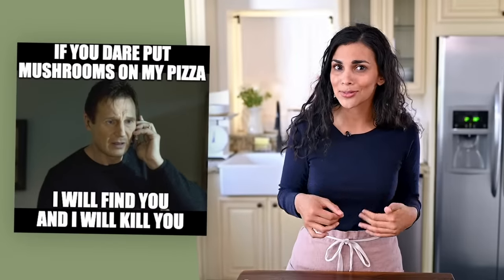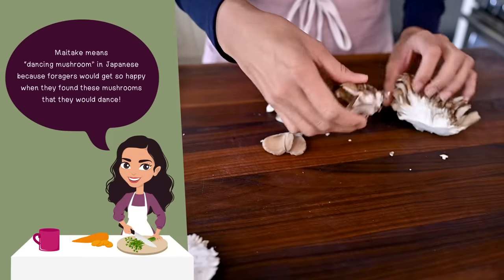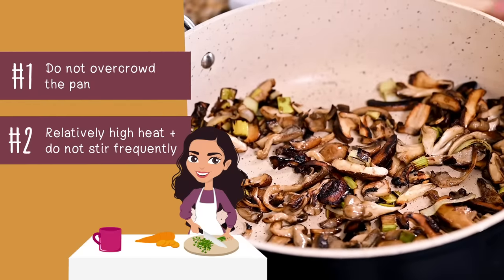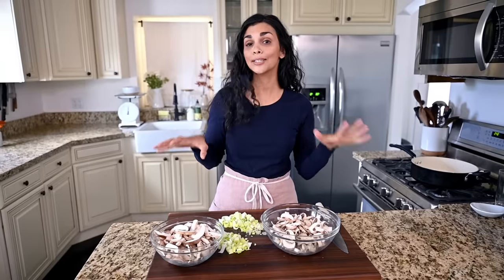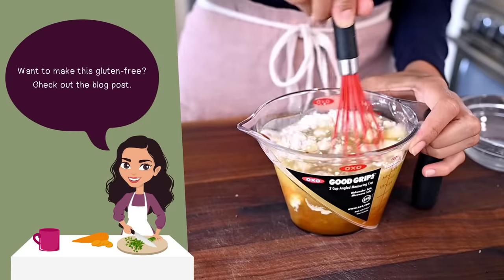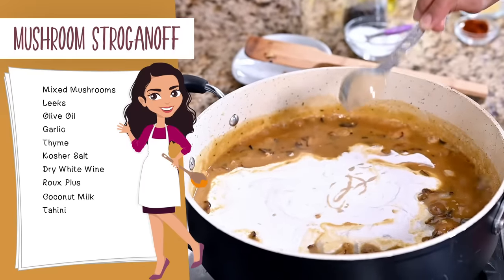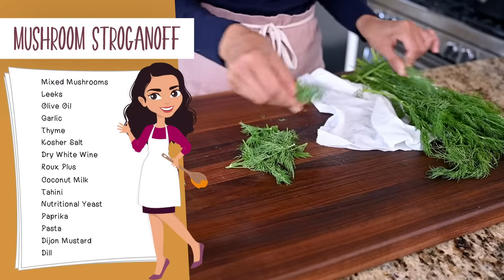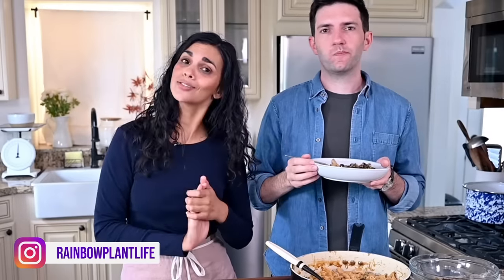The recipe that got my boyfriend to finally like mushrooms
This vegan Mushroom Stroganoff is one of my (and Max's) absolute favorite dishes and will make anyone fall in love with mushrooms! Perfect cold weather comfort food.

👩🏽‍🍳 MY NEW COOKBOOK, Big Vegan Flavor, is now available for preorder! You’ll learn how to master vegan cooking in this comprehensive 600-page “vegan flavor bible” and get 150 globally inspired, flavor-forward recipes!

Key Moments:
0:00 Why some people don't like mushrooms
0:39 Choosing the right mushrooms
2:10 The proper way to cook mushrooms
3:14 Cleaning and preparing leeks
4:06 Cooking the mushrooms and leeks
4:33 Preparing the "roux"
5:30 Cooking the mushroom stroganoff
7:24 How to serve mushroom stroganoff
8:03 Taste test!

*90+ delicious vegan recipes made in the Instant Pot*